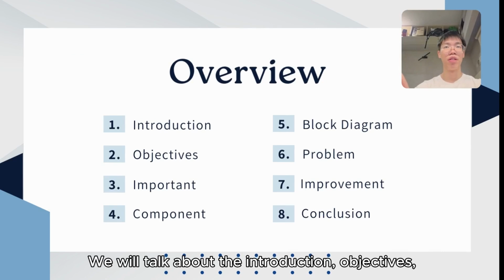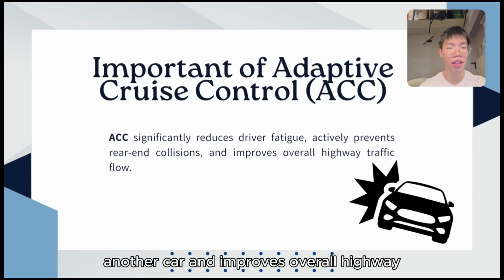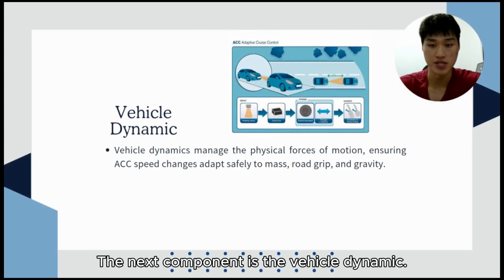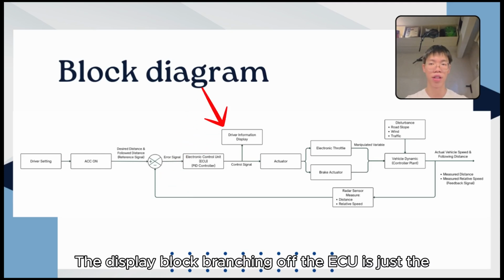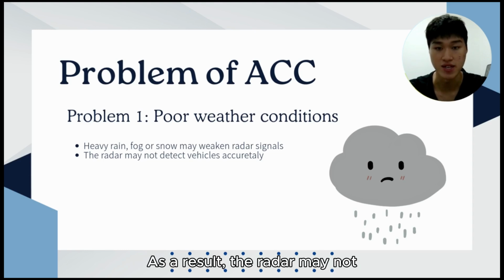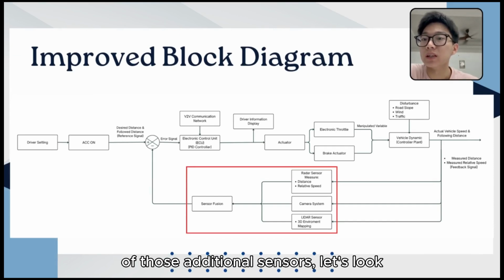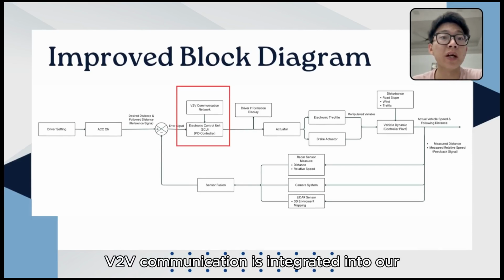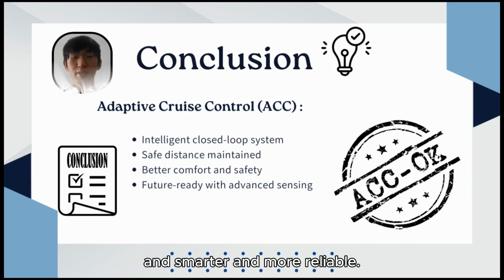Exellent Team 11: Adaptive Cruise Control ACC - By Taylor University